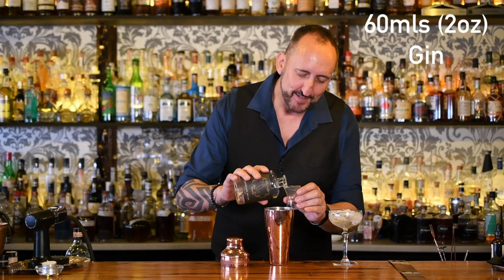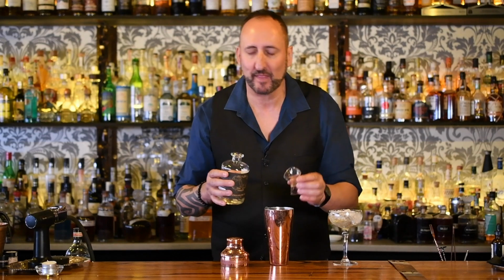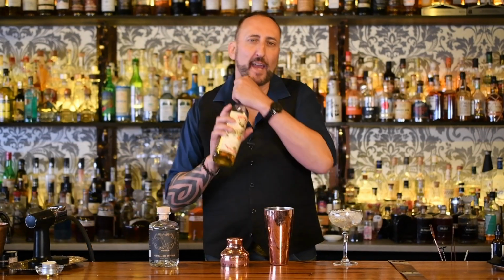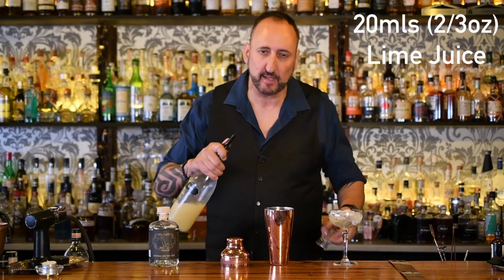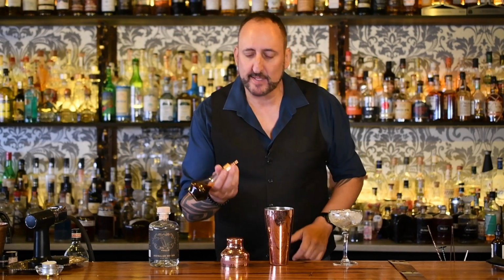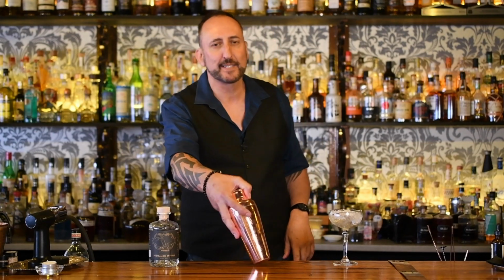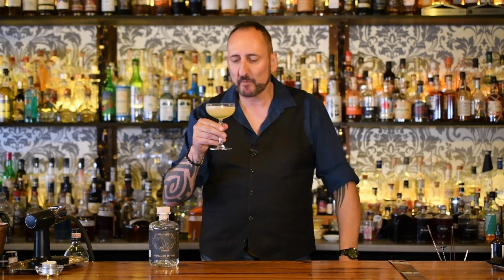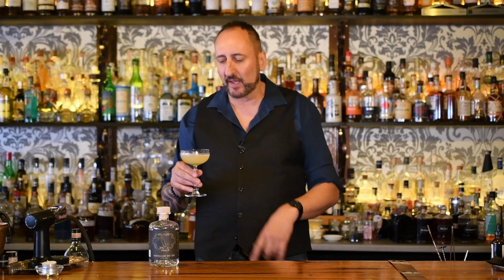Pegu Club Cocktail and history/ Let's Talk Drinks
Gorge Camorra from Let's Talk Drinks creates the Pegu Club Cocktail and shares recipe
The Pegu Club
60 mls (2oz) Gin
20 mls (2/3oz) Dry Cuaracao or Cointreau
20 mls (2/3oz) Fresh Lime Juice
1 dash Angostura Bitters
2 Dashes Orange Bitters
Shake and strain into Cocktail Glass